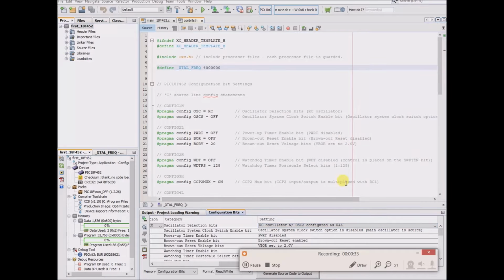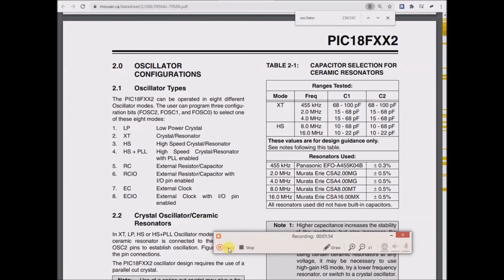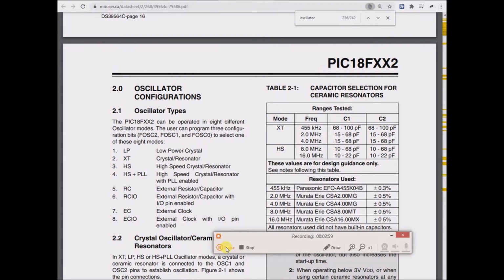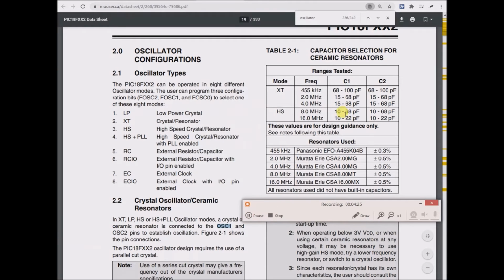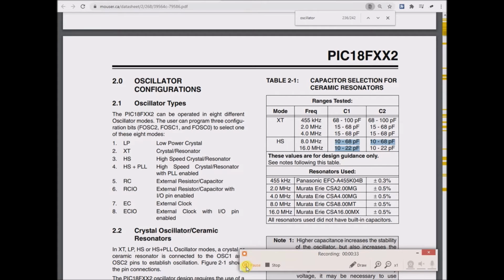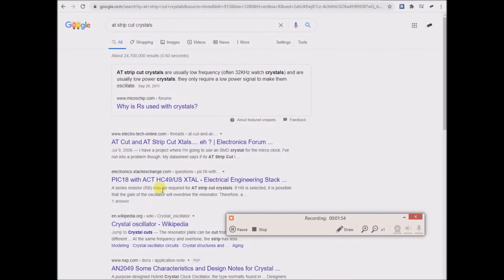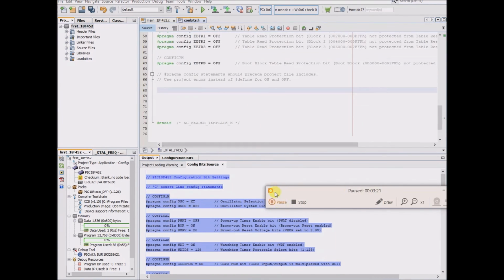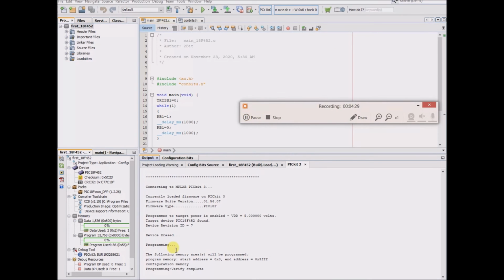PIC18F452 Oscillator Selection